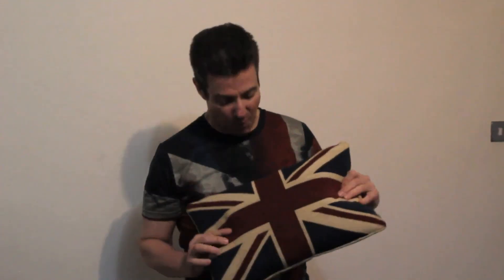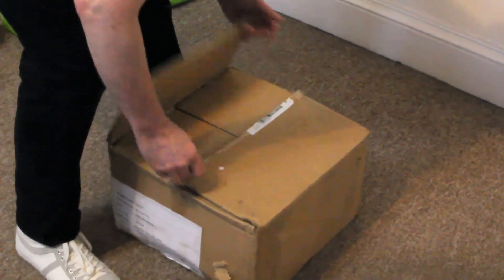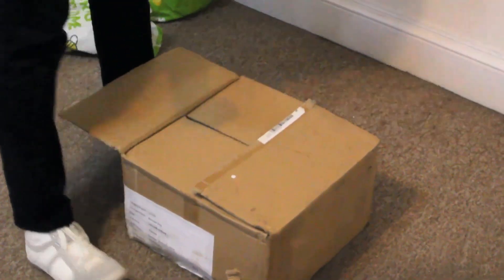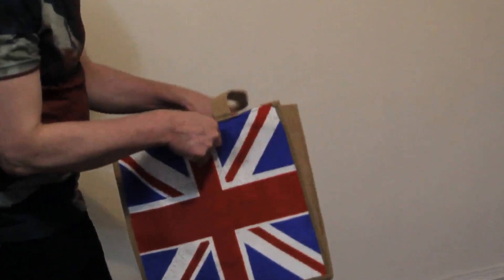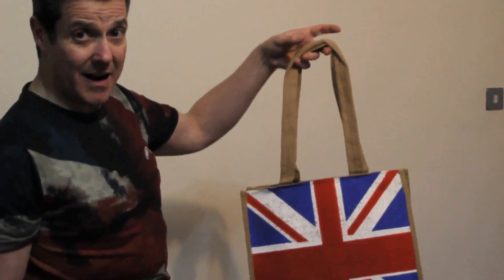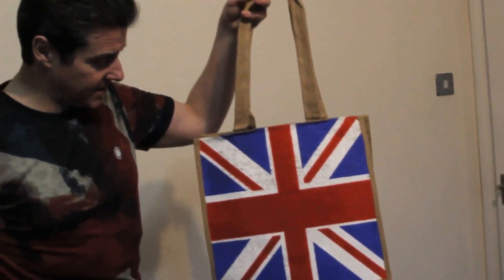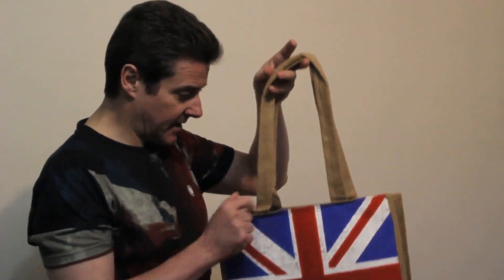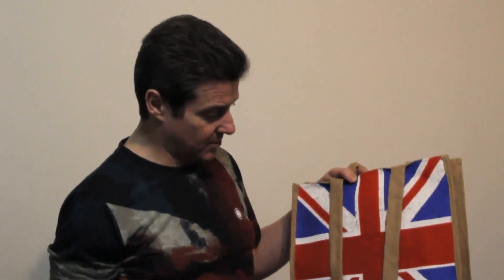Union Jack Hessian Shopper Bag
In celebration of our Wonderful United Kingdom, A Force For Good is pleased to offer this new addition to our product range. This Union Jack shopper has the flag on both sides. It's made from Strong Hessian with wipe clean polypropylene coating for durability. 15"x14"x7" with 12" Flat handles for comfort.

If you like our pro-British message, please subscribe to us on this YouTube Channel by clicking the Subscribe button, and then clicking on the Bell to get our notifications of new videos.

PLEASE HELP US GET THIS MESSAGE OUT!

You can become a monthly donor from as little as £1.15 a week (£5 a month) at

Or a one-off, or monthly donation, via PayPal, GoCardless, or Bank Transfer, at the buttons here: